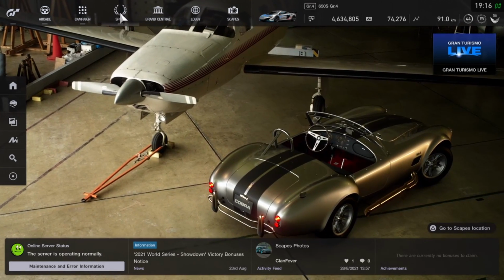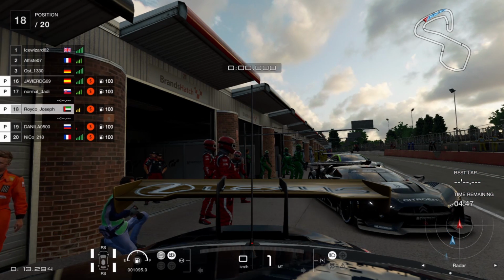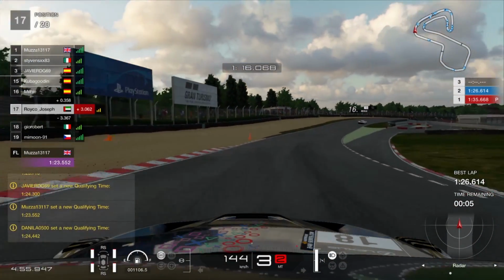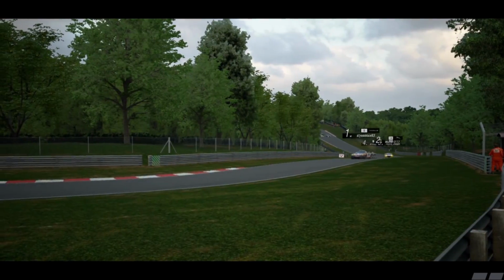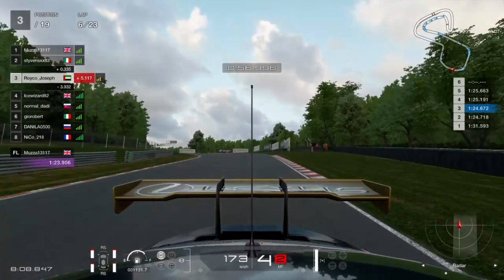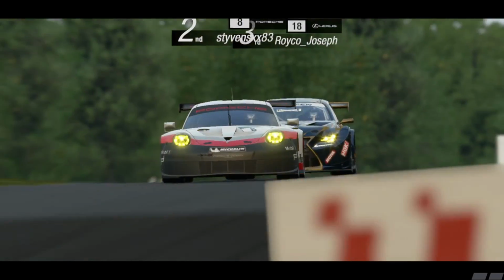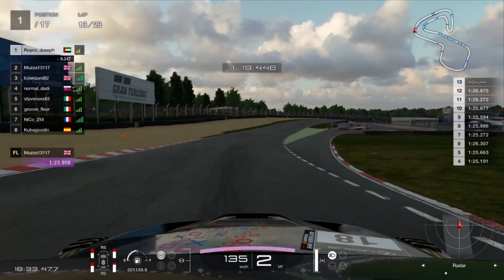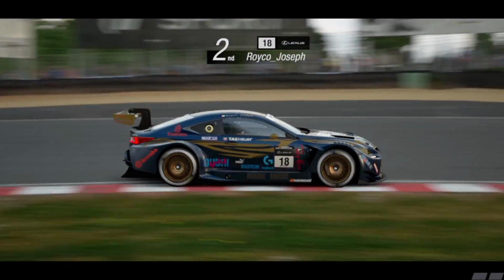GT SPORT; FIA Manufacturer Series, Brands Hatch Gp, Another Good Race.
This race was pretty easy as its one of my favourite tracks which provides some close racing and also some really great overtaking chances if you don't send yourself into the gravel or barriers at the fast swooping corners towards the end of the lap, enjoy the short video and have a good time